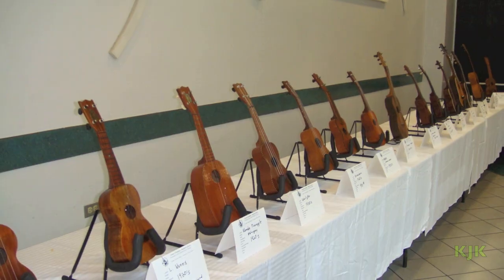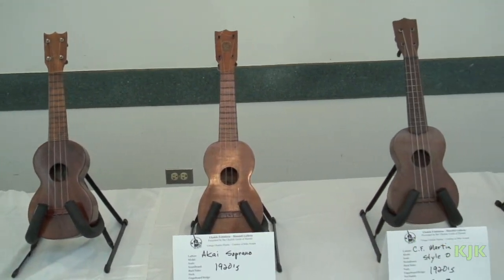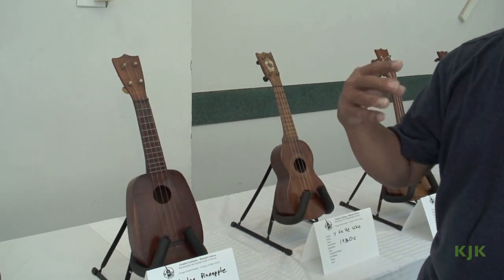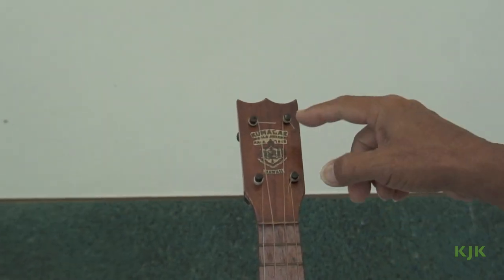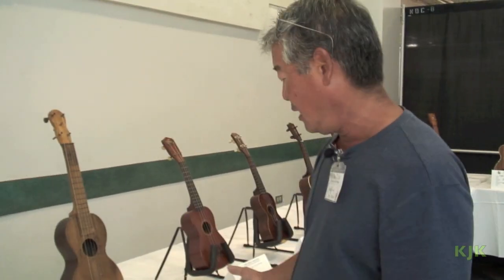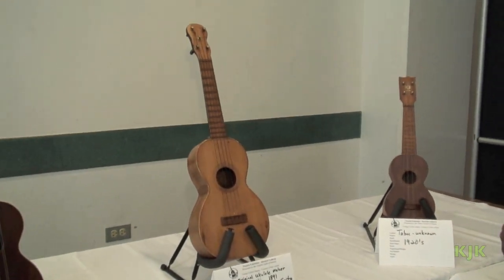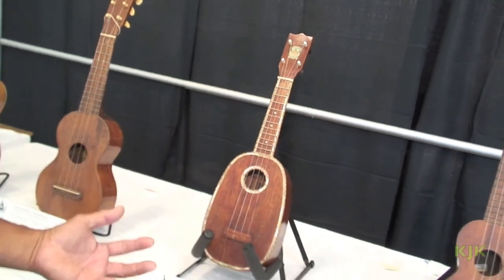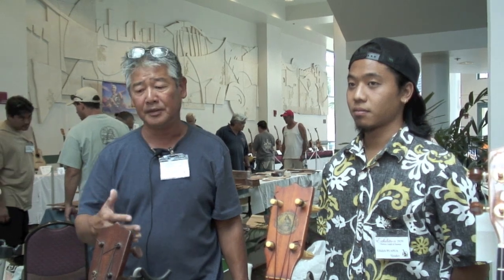Ukulele Guild of Hawaii Historical Ukulele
One of the focuses of this year's exhibition was a look at some historical ukulele.  Two of the guild members brought in some very rare ukulele to have on display.  Mike Chock shows us some of these ukes.